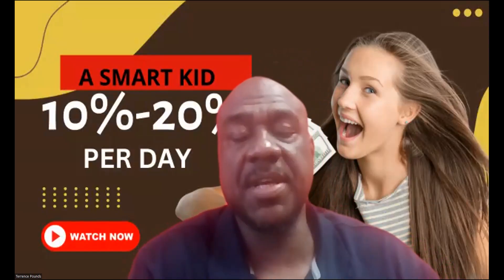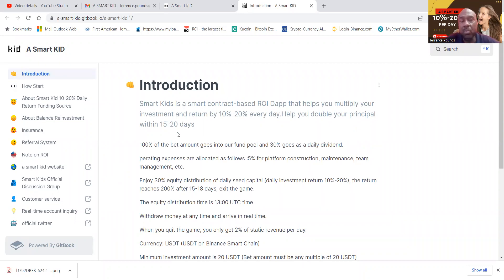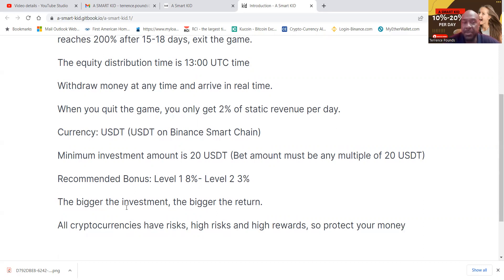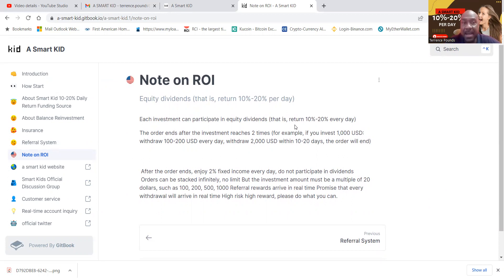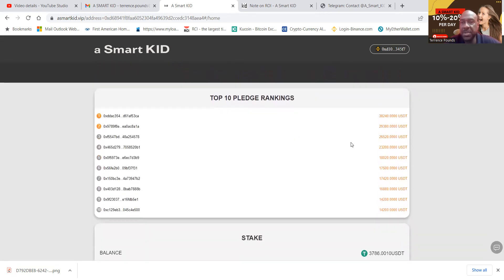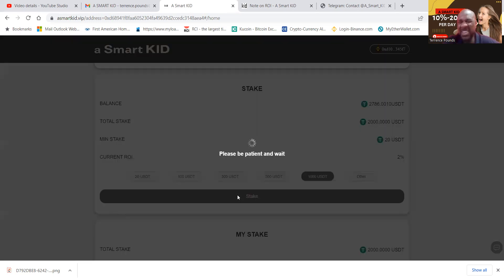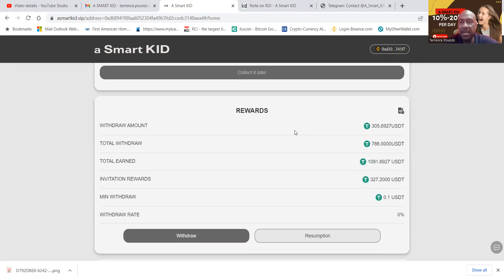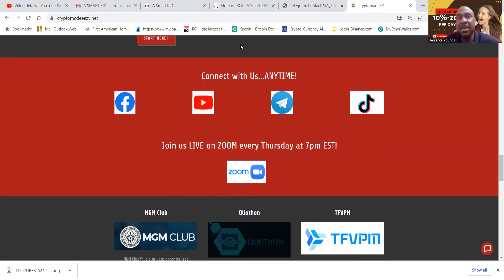UP TO 22% PER DAY | A SMART KID | BUSD BEP20 | ROI DAPP